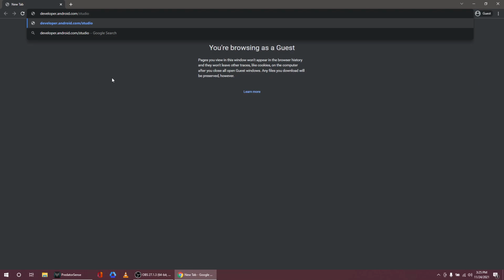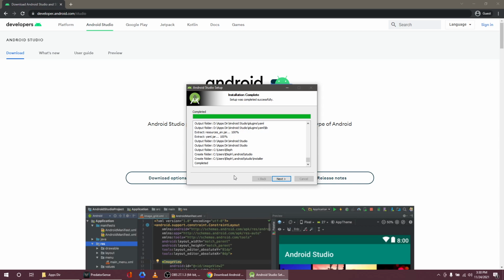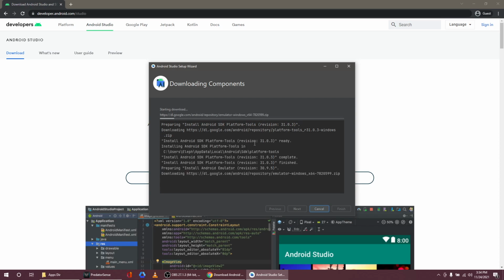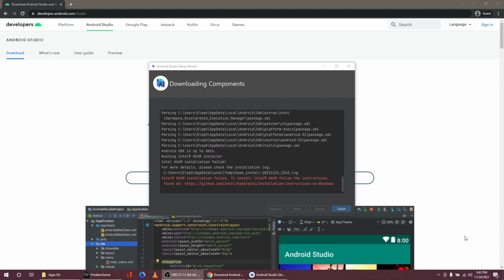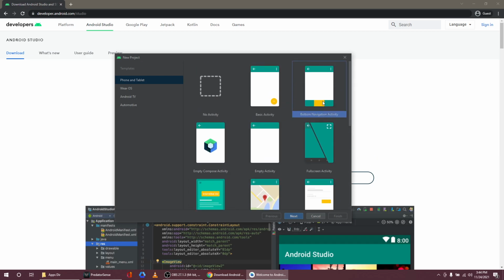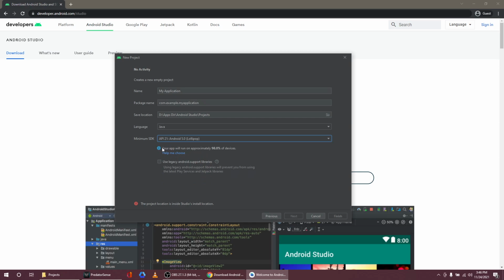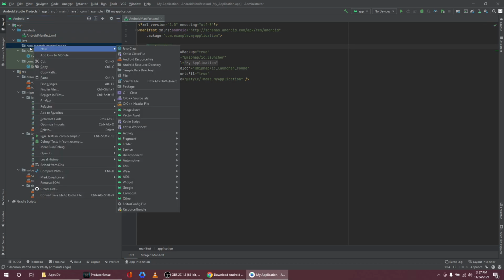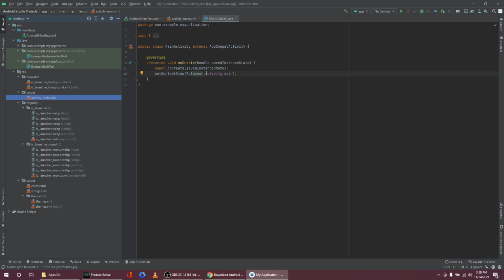How to Download and Install Android Studio